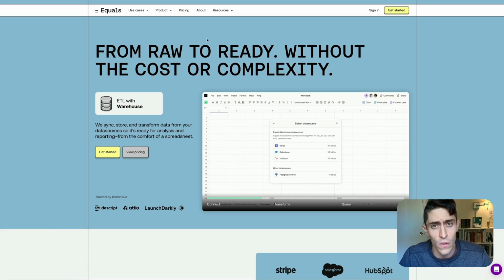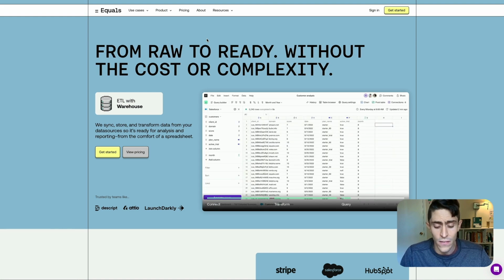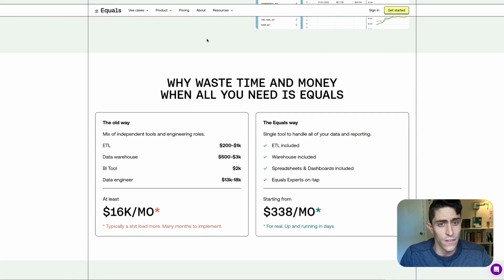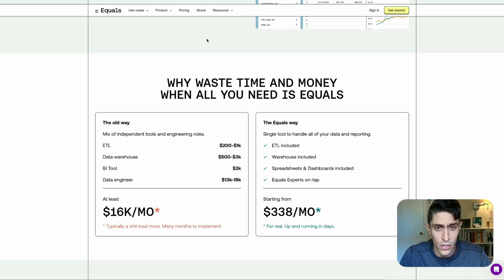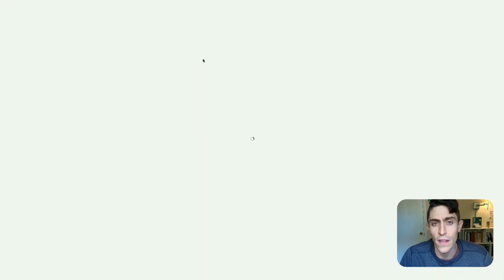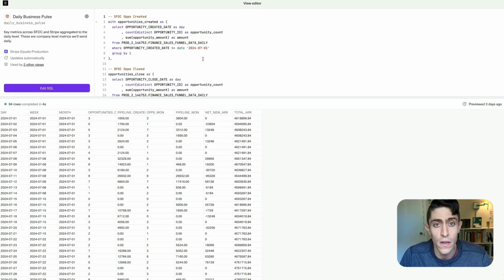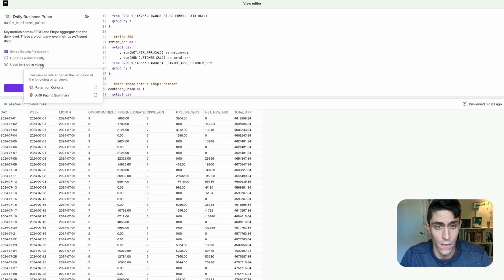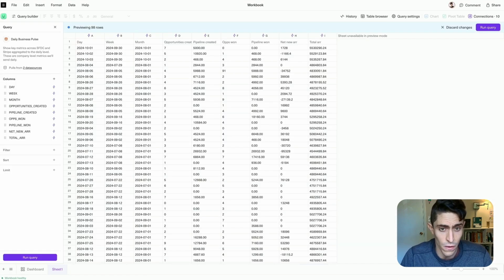Equals Warehouse: Sync, store, and transform data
You can now sync, store, and transform data from Stripe, HubSpot, Salesforce, and more without the cost or complexity of implementing your own data warehouse. Equals is now the only tool that lets you go from raw data to beautiful dashboard–all in one place.